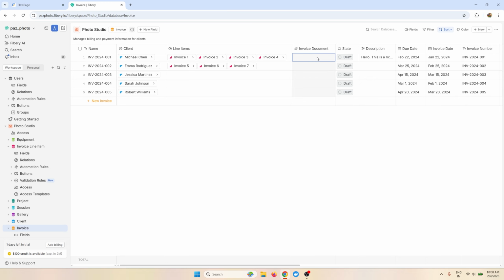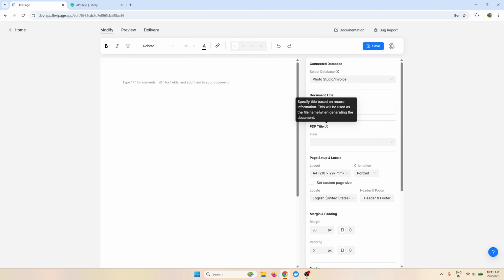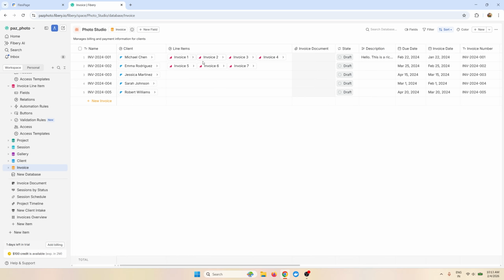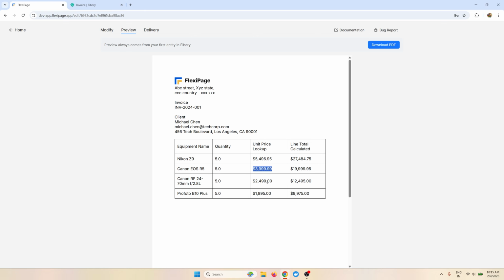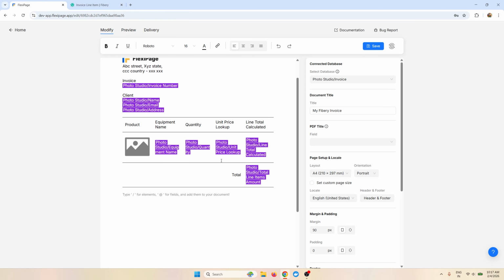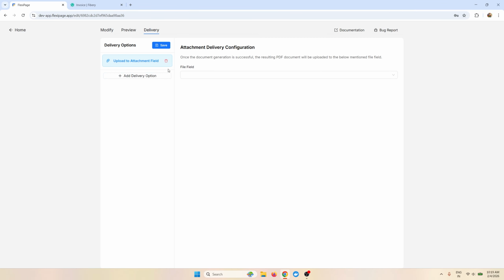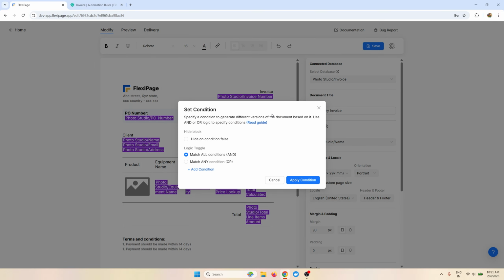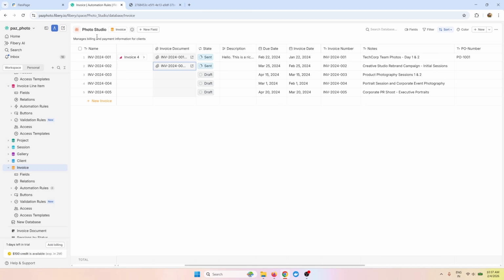Automate Invoices with Fibery Data (No Manual Work)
Creating invoices manually with Fibery? Check out FlexiPage to seamlessly create multi-page PDF documents, by directly accessing your Fibery data.

Create and set up Pdf automation for invoices, contracts, quotations, orders, certifications and much more ...

00:00 - Fibery database structure
01:14 - Connect Fibery to FlexiPage
01:55 - Create invoice document template
10:31 - Setup Automation
12:24 - PDF Title & Conditional Logic